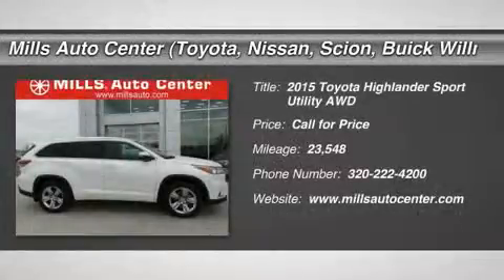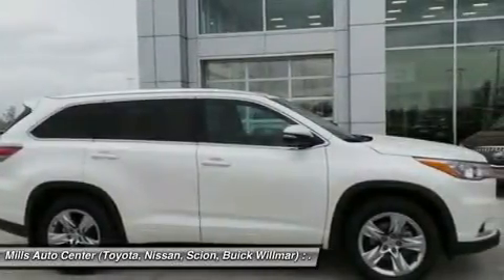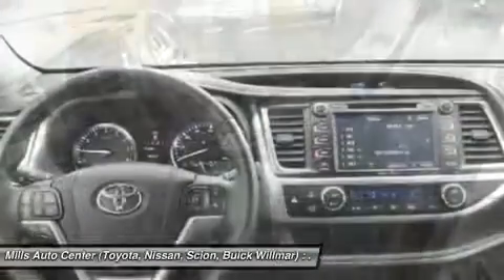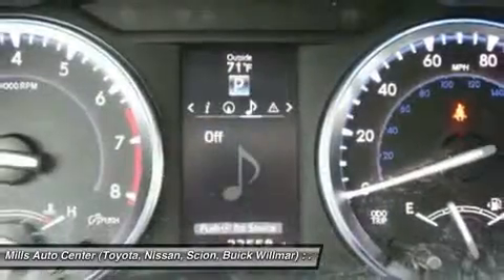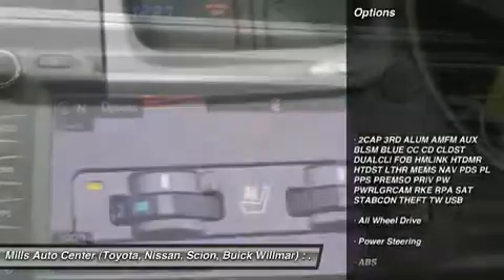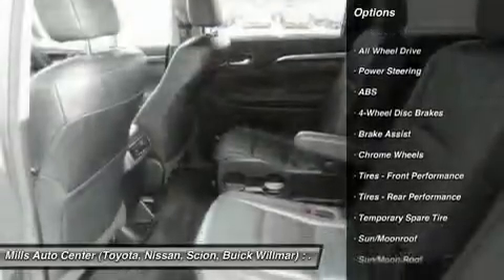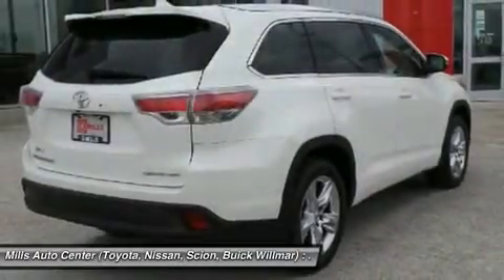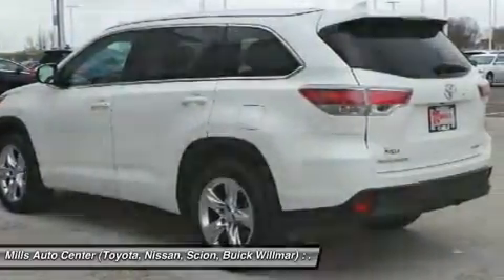2015 Toyota Highlander 4T160286A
2015 TOYOTA HIGHLANDER Willmar, MN
Stock# 4T160286A

New Arrival! AWD, Navigation, Back-up Camera, Bluetooth, Cooled Seats, Heated Seats, Multi-Zone Air Conditioning, Auto Climate Control, Satellite Radio, Steering Wheel Controls, Sunroof/Moonroof, 3rd Row Seating, HD Radio Aux Audio Input, Seating, Automatic Headlights Keyless Start Parking Sensors Rear Spoiler, Premium Sound System Oil Changed Stability Control, ABS Brakes Chrome Wheels New Cabin Air Filter Satellite Radio Power Lift Gate Please let us help you with finding the ideal New, Preowned, or Certified vehicle.